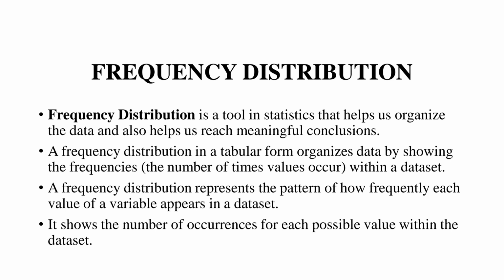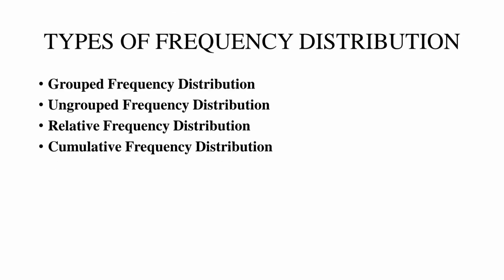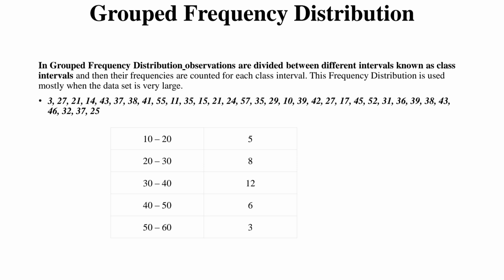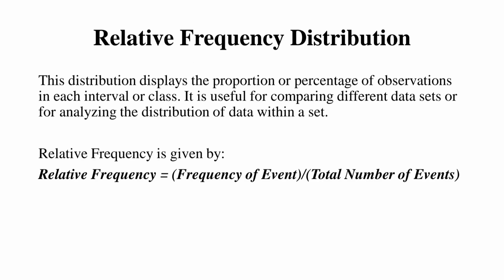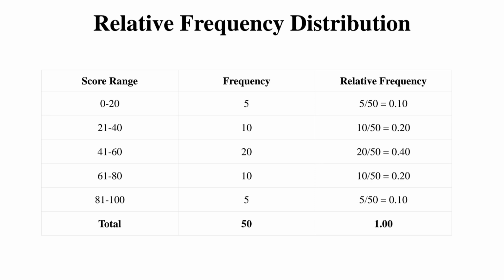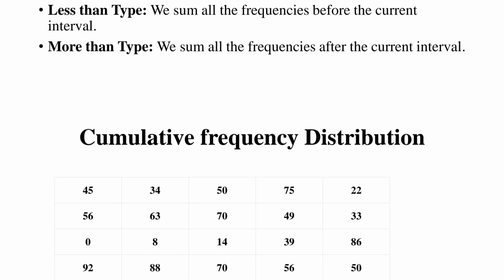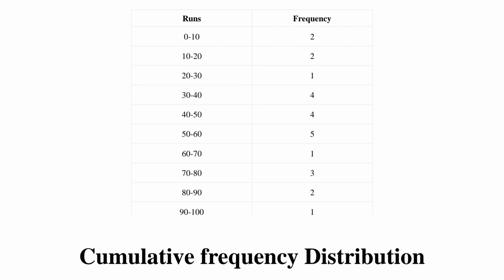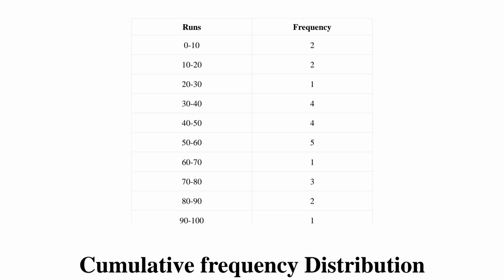Frequency Distribution by V. Krithika, AP/CSE